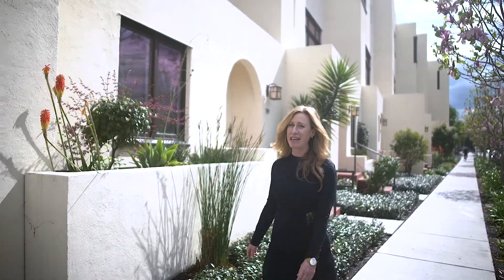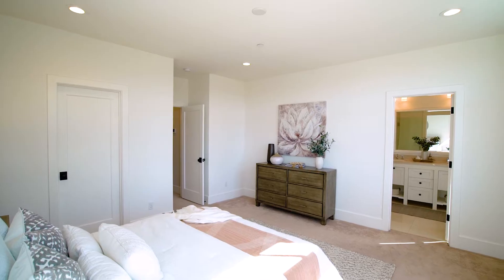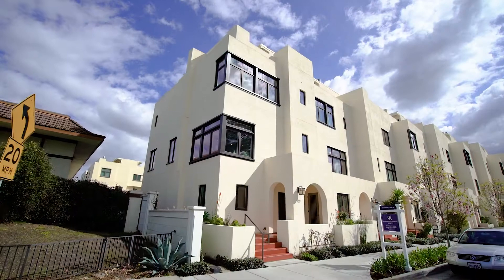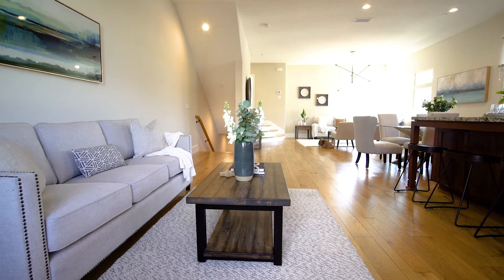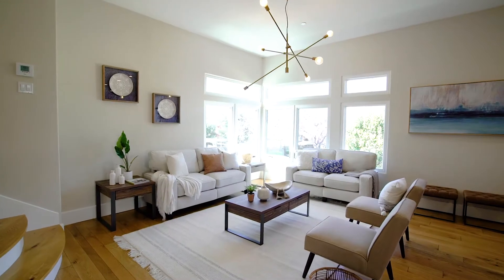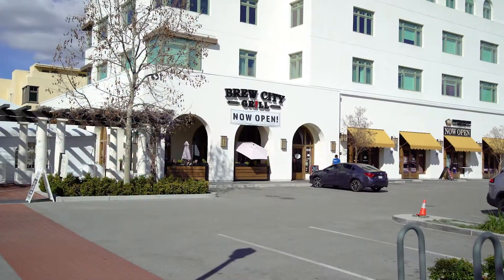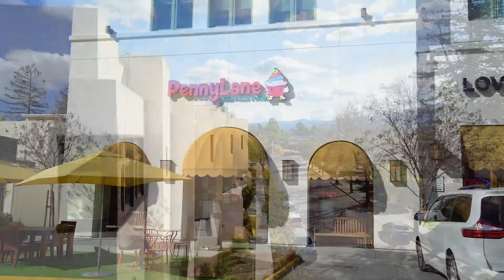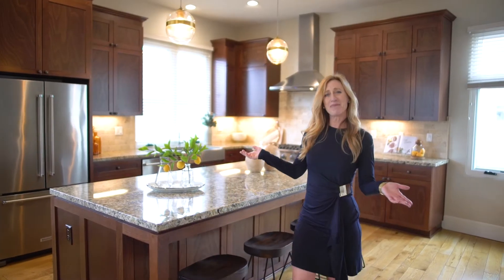521 Fierro Loop, Campbell, CA | Carolyn Bird, Coldwell Banker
521 Fierro Loop, Campbell, CA
Represented by Carolyn Bird, Coldwell Banker